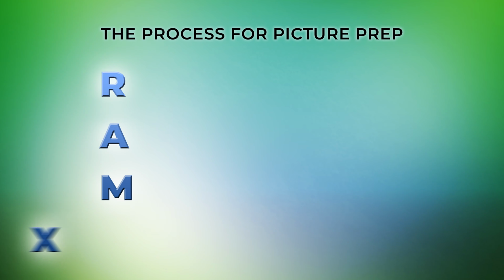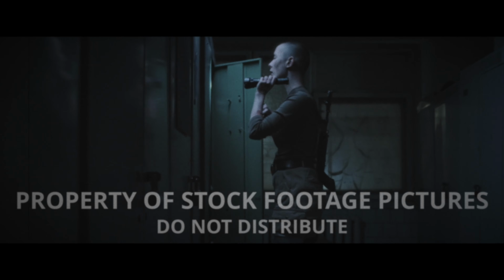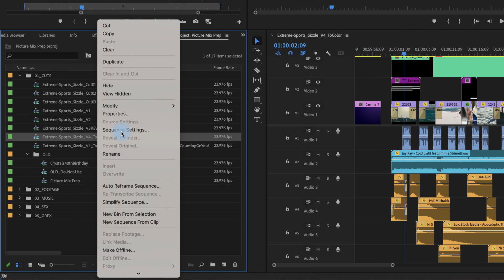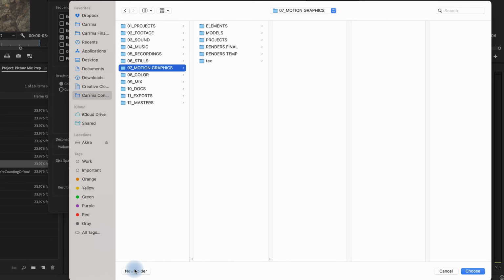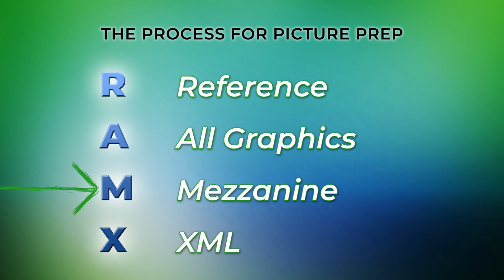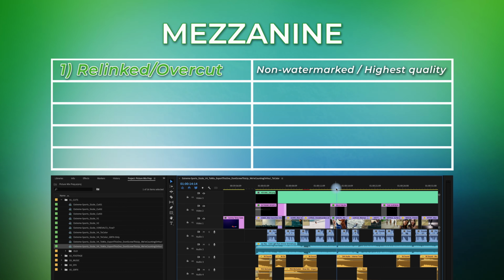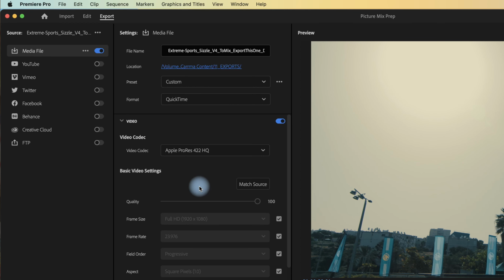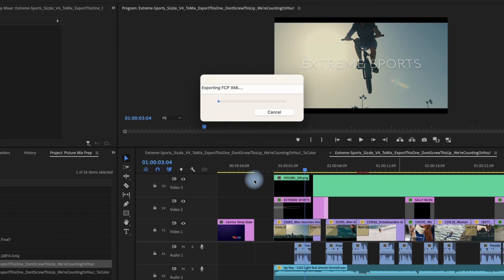Carrma's Premiere Pro Workflow Guide for Sending Picture Preps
Learn how to quickly and efficiently send your edit in Premiere Pro to color grading in Davinci Resolve! Join Michael Carr as he walks you through the fastest and best way to export in a mezzanine format.